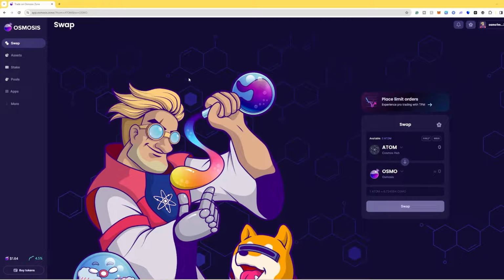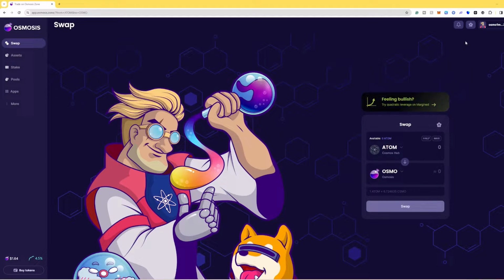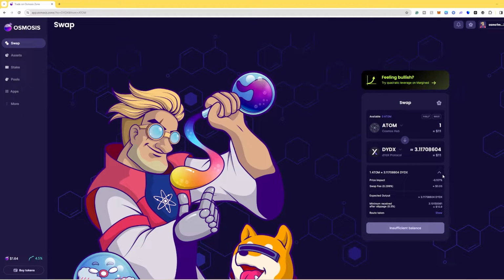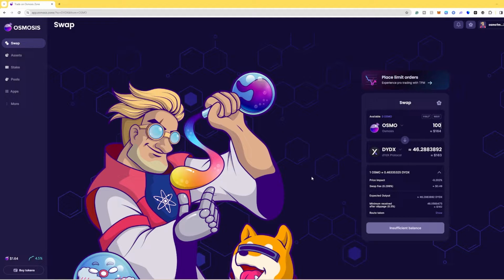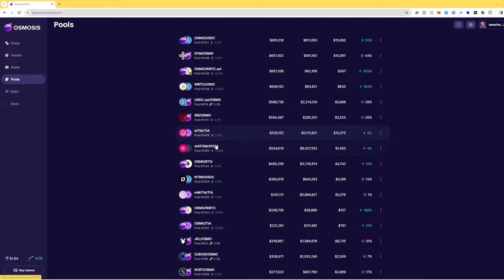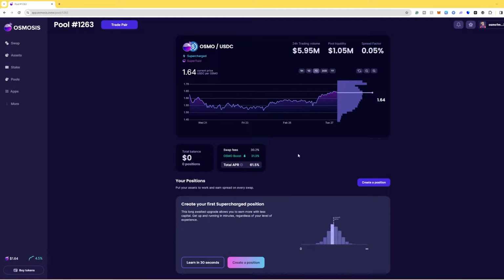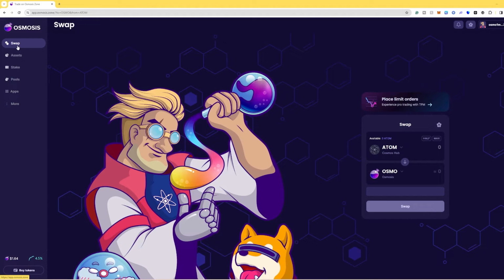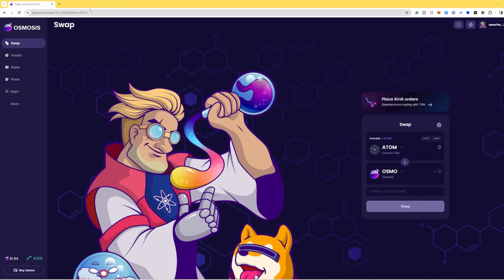How To Trade Crypto on Osmosis DEX (COSMOS Ecosystem)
Join Brendan to learn the basics of the Osmosis DEX so you can trade crypto safe and efficiently on the platform.  Make sure to check out out channel for weekly crypto alpha with podcasts, weekly rundowns of the hottest coins, and tutorials.

Get your FREE copy of "Crypto Revolution: Your Guide To The Future of Money". In this book, I reveal how to make (and keep) a fortune during this 2024 crypto bull run!